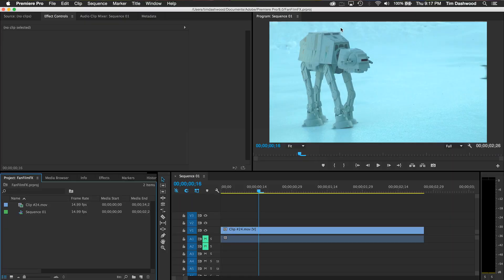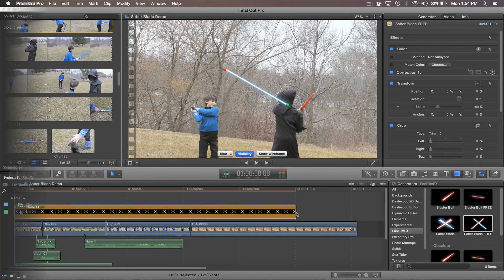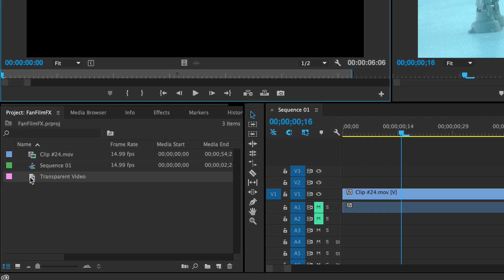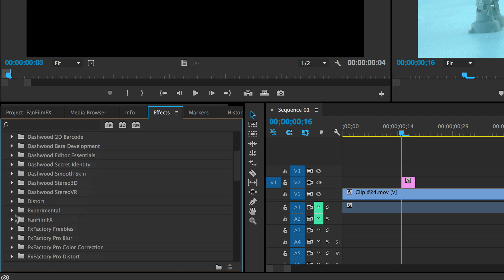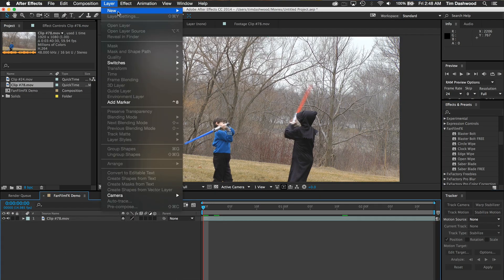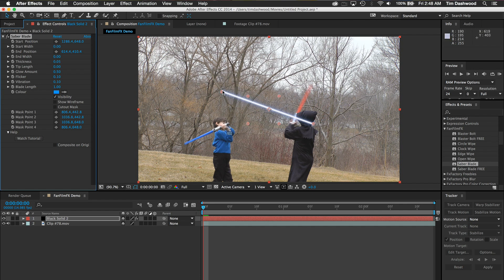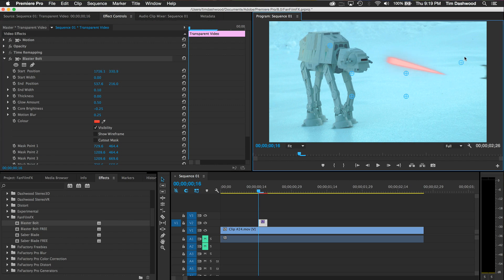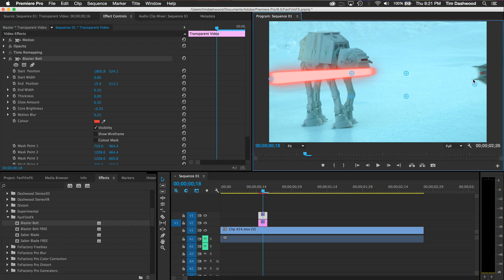FanFilmFX Generator plugins in Adobe Premiere Pro or After Effects